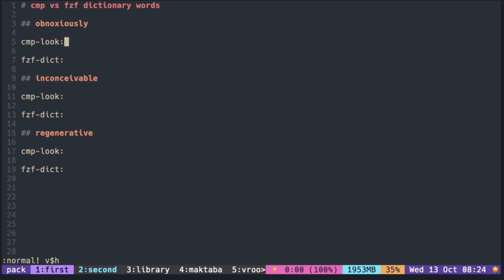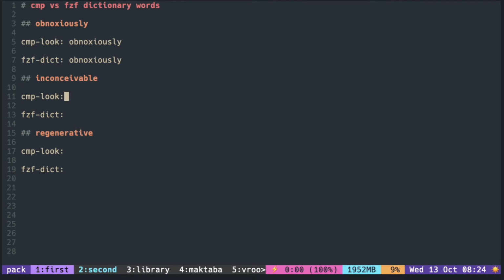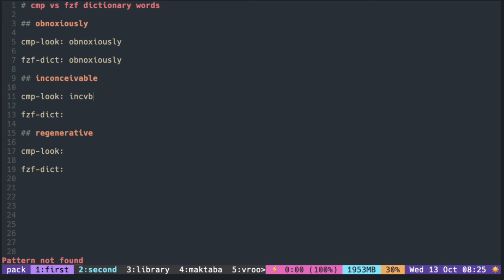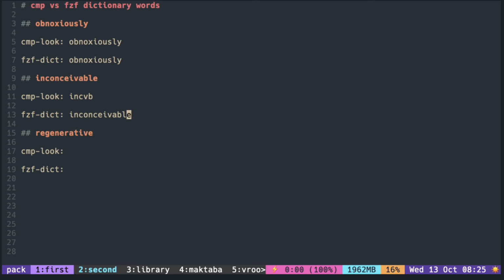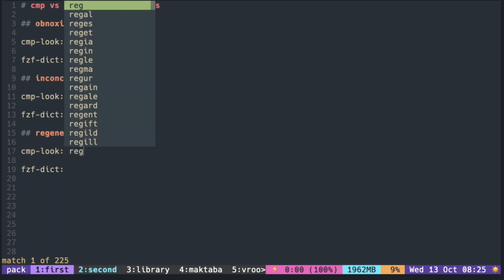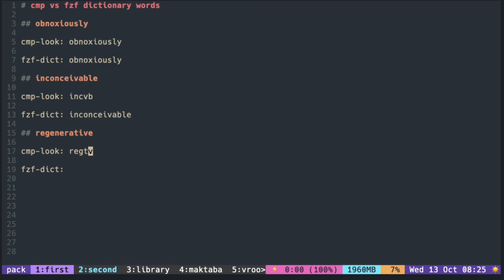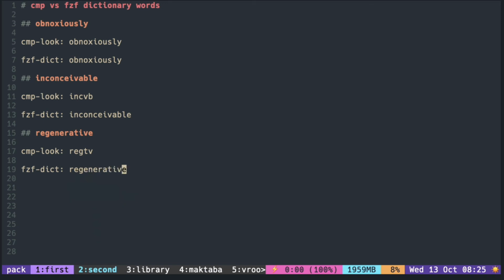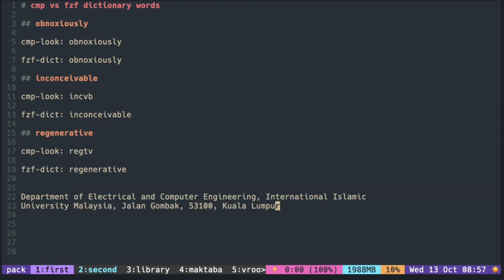nvim-cmp #10: cmp-look vs fzf-dictionary comparison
fzf-dictionary is a tiny script to read what is in your dictionary path using ripgrep and place the fzf window near your cursor. Of course you need fzf and fzf.vim!